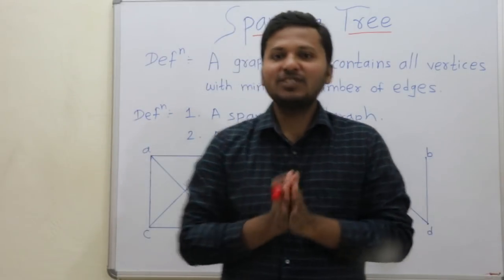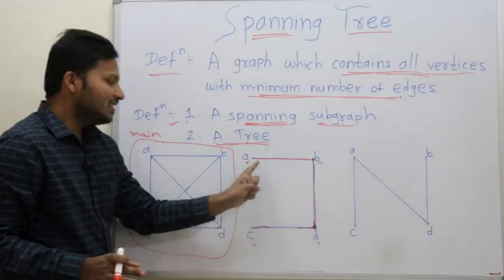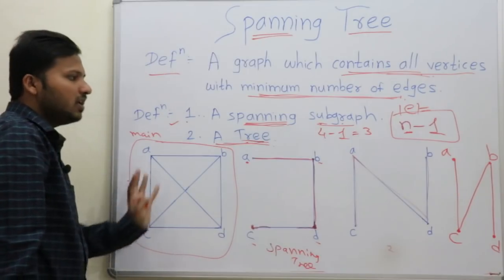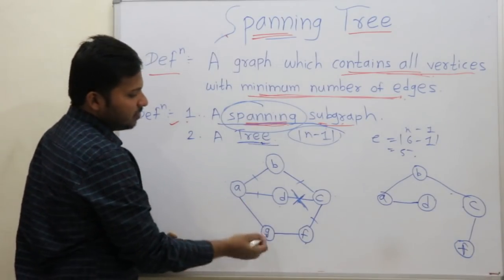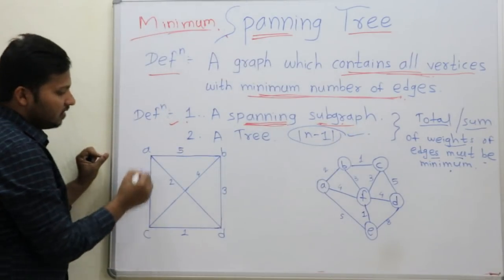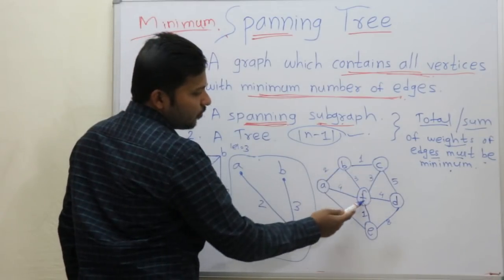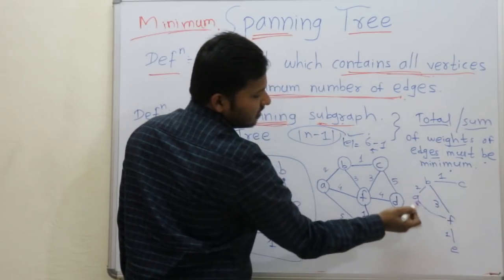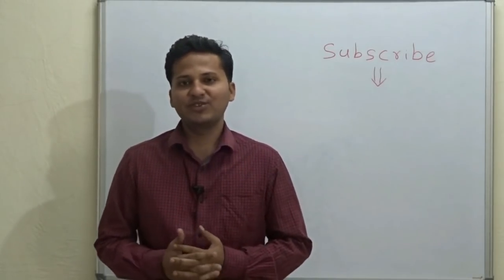Spanning Tree - Minimum Spanning Tree | Graph Theory #12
Spanning tree - Minimum spanning tree is the spanning subgraph with  minimum total weight of the edges.